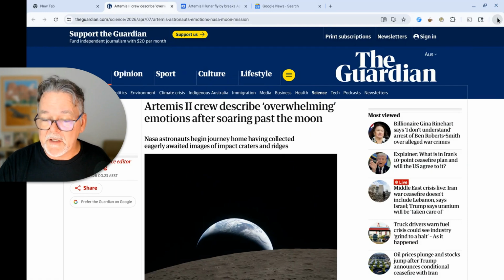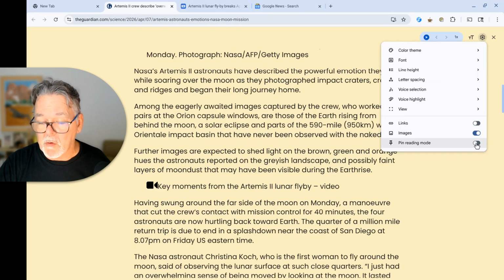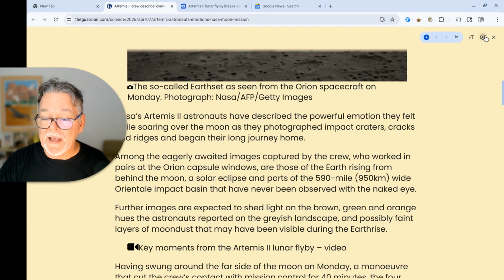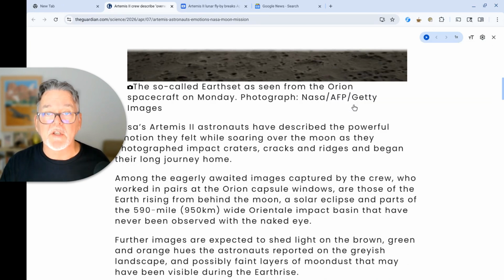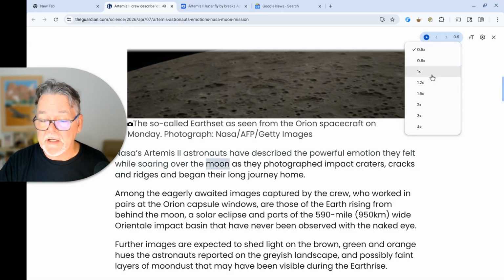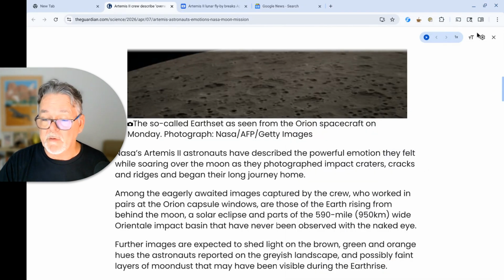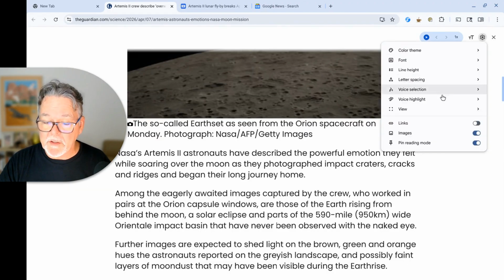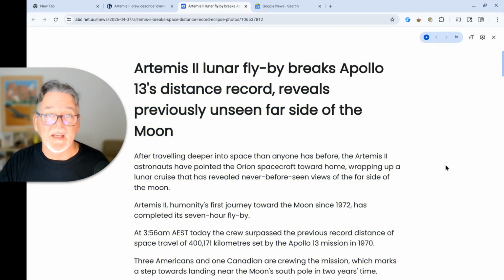Stop Website Clutter! Google Chrome Reading Mode Tutorial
Ever feel overwhelmed by the "clutter" on a webpage? 🤯 Between the ads, the pop-ups, and the sidebars, it can be hard to focus. In this video, Chris Betcher from Geeks On Tap introduces Reading Mode in Google Chrome—a powerful tool designed to help students and struggling readers stay on task.

How to Access Reading Mode:

- Navigate to your desired webpage.
- Click the three dots in the top corner of your browser.
- Select "More tools" and then "Reading mode".
- Watch as the clutter (ads, logins, and sidebars) disappears!

Pro Tip: Chris shows you how to Pin the Reading Mode button to your toolbar for one-click access. Just click the gear icon in the interface and toggle on "Pin reading mode."